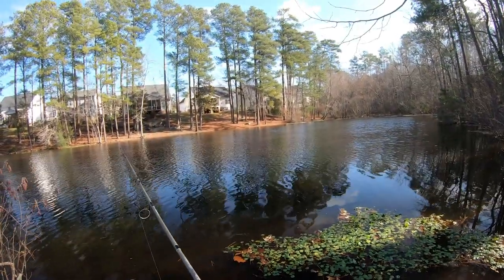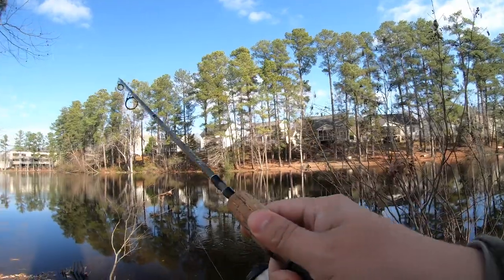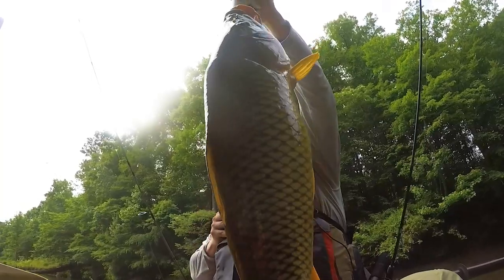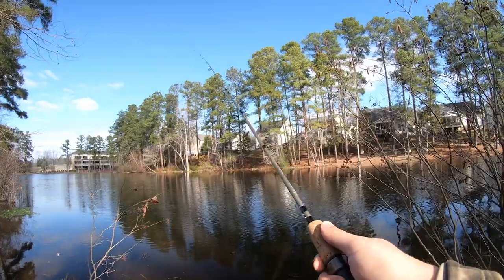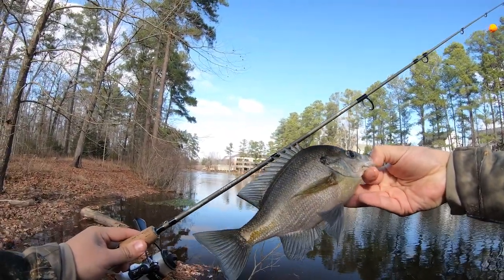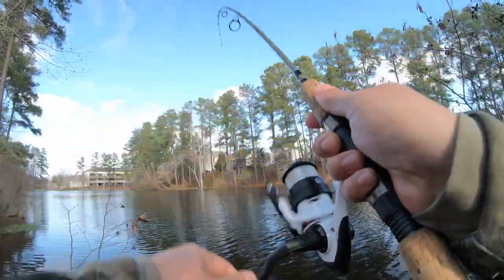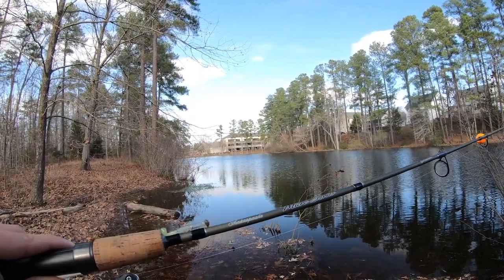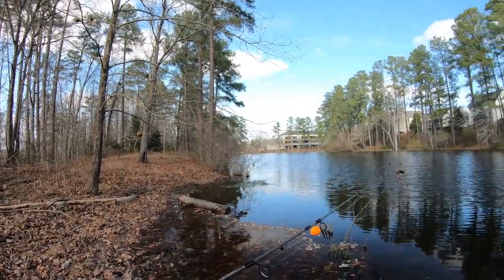BEST Cheap Ultralight Fishing Rod that CATCHES FISH! | The SHAKESPEARE MICRO SERIES Ultralight Rod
In this video  I review of my favorite budget ultralight fishing rods, the Shakespeare Micro Series, It's a great fishing rod that is SUPER AFFORDABLE not only is it $20, but you can pick it up almost anywhere!

Shakespeare Micro Series Rod

Spike It Dip-N-Glo

Gear I used:

Shimano Sienna 1000 Spinning Reel

13 FISHING Source K Spinning Reel

Plano 3500 Double-Sided Tackle Box

Trout Magnet Original 152-Piece Kit

RUNCL Chest Waders

GoPro Hero 7 Black

SanDisk Ultra 256GB MicroSDXC